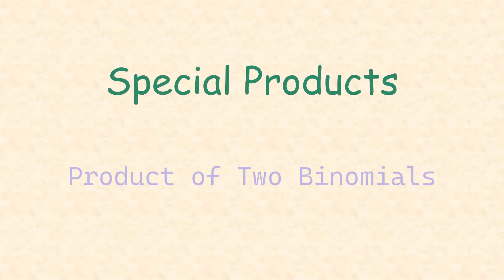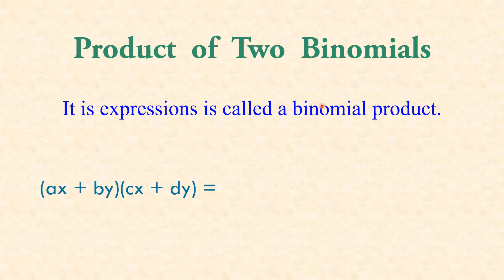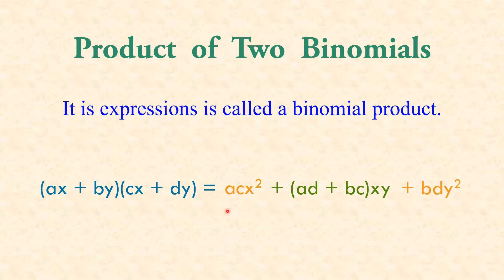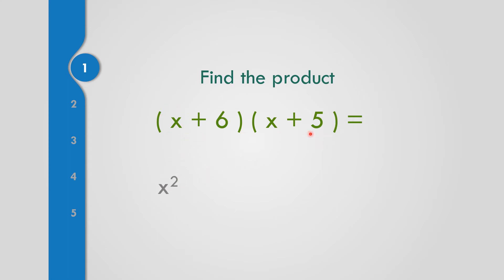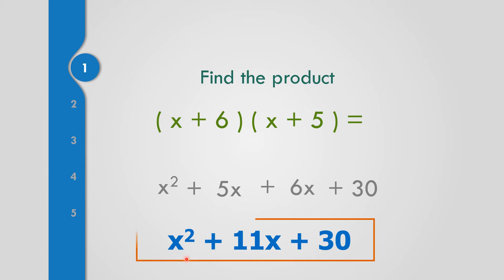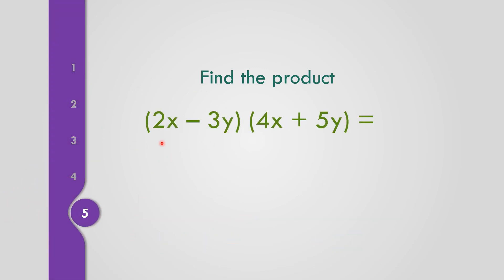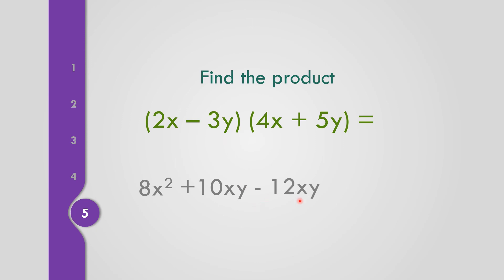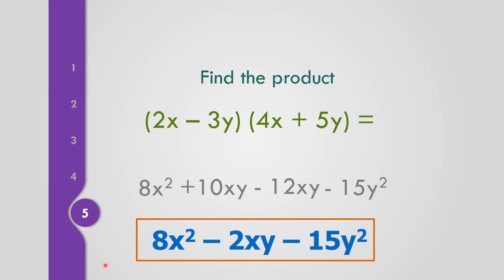Special Product Product of Two Binomials